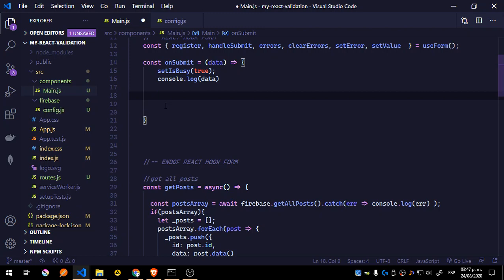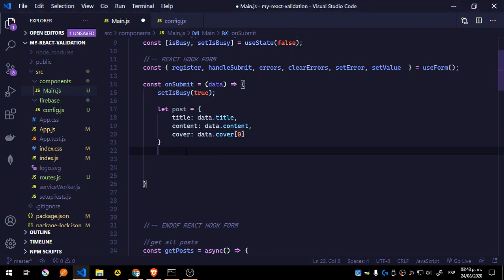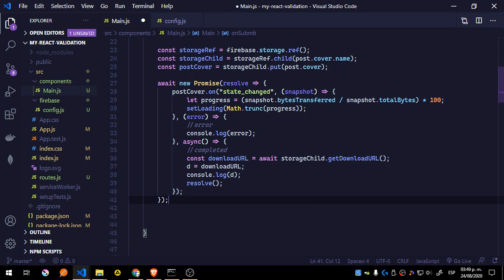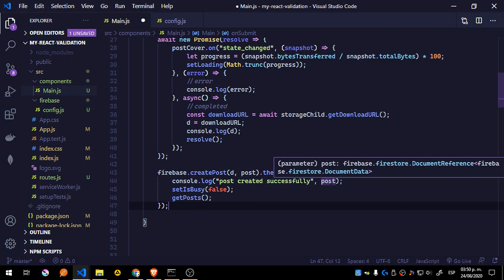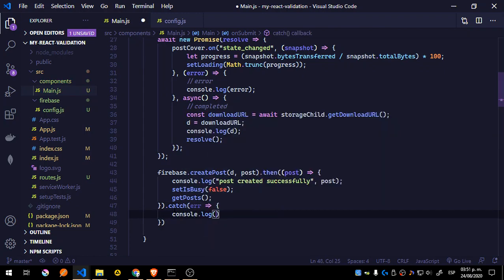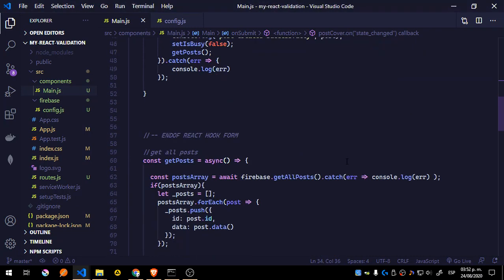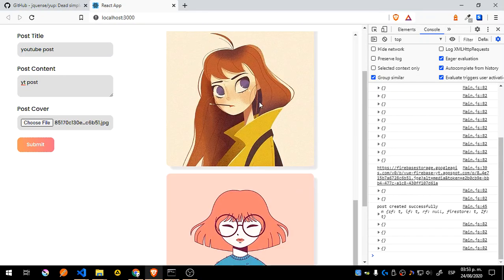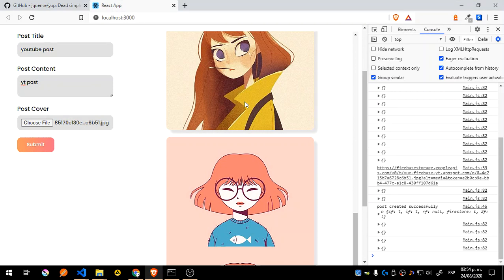Form Validation with React Hook Form #5 ( Adding the Post )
In this video we will finalize the functionality of the form by uploading the post info to firebase once it has been validated by the React Hooks Form validators